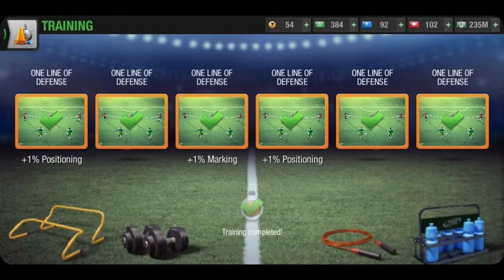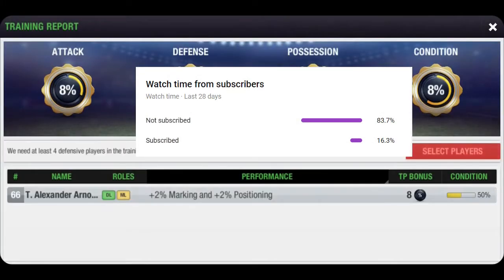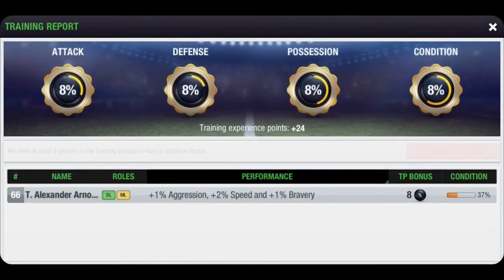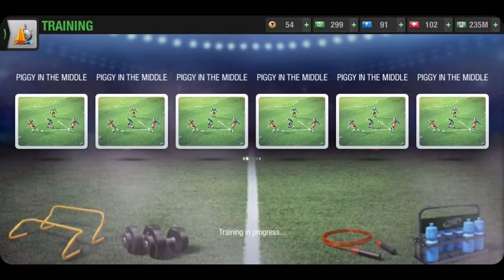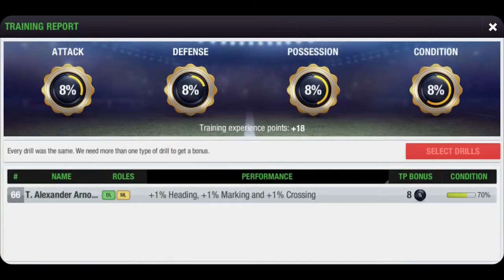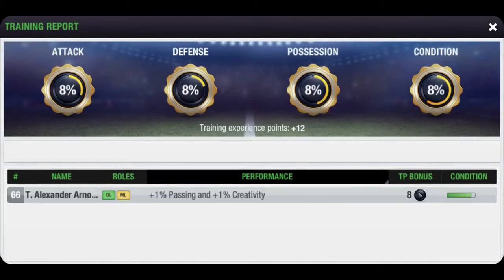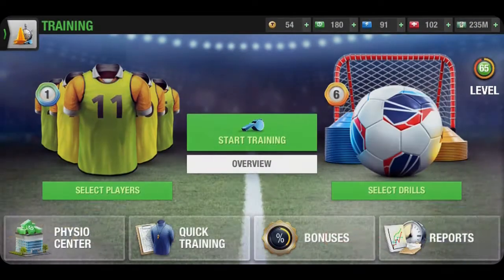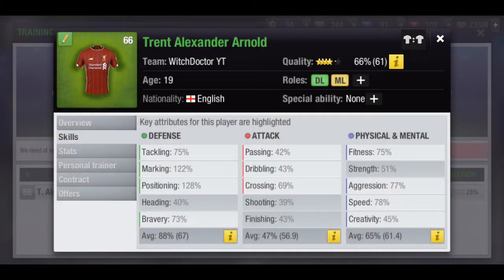Advanced Wingback Training DML DMR Top Eleven 2023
In this video, I will show you how to make a wingback in top eleven.
This player adds versatility to your team with attacking threat coming in from the backline as well. When paired with the DC/DMC, the entire backline can have a high degree of attacking threat that is deadly when undermined.

TimeStamps
0:00 Introduction
0:28 Top Eleven Fullbacks challenges
1:17 Top Eleven DL DR Training Sequence
2:03 Outro